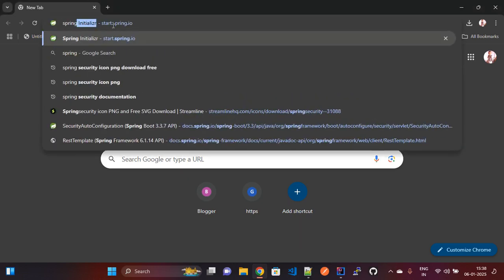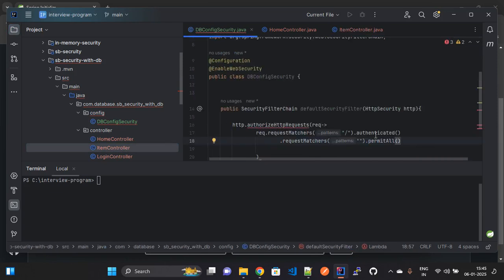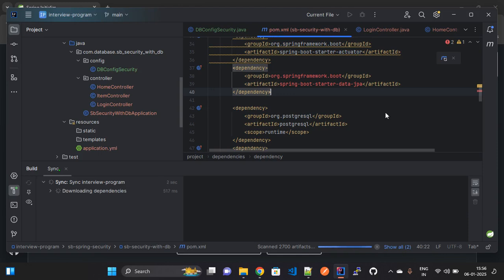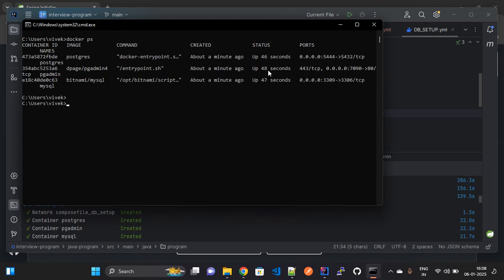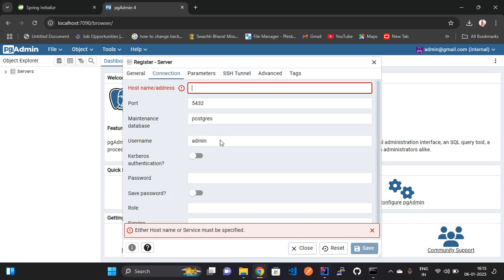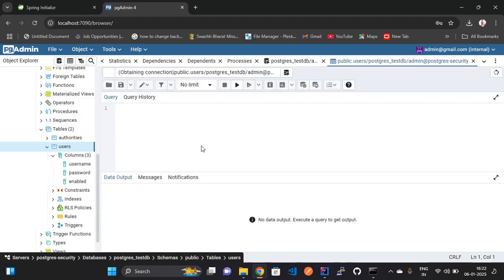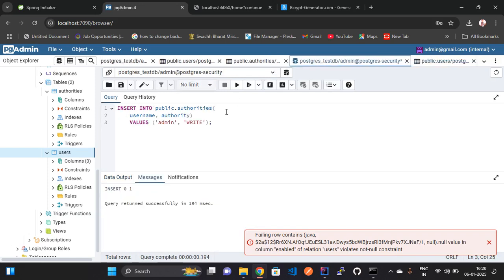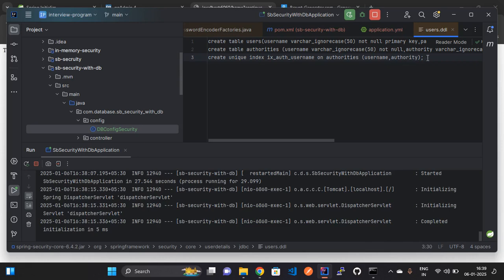How to Set Up Spring Security 3.4.1 with Default Tables, Java 17, and PostgreSQL in Docker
Learn how to implement Spring Security using the default tables provided by Spring Boot Security with PostgreSQL as the database, all set up in a Docker environment. This step-by-step tutorial covers:

✅ Setting up a Spring Boot project with Spring Security and PostgreSQL.
✅ Configuring Docker to run PostgreSQL seamlessly.
✅ Using Spring Security’s default users and authorities tables.
✅ Initializing the database schema and seeding data for authentication.
✅ Implementing secure login functionality with minimal configuration.

🔑 What You Will Learn in This Video:

How to set up Spring Security 3.4.1 with default tables for authentication.
Integrating PostgreSQL with Spring Boot for user management.
How to build and configure a Spring Boot application using Java 17.
How to run the complete stack inside Docker containers.
Spring Security 3.4.1 + Java 17 + PostgreSQL in Docker | Full Setup Tutorial
Spring Boot + Java 17 + PostgreSQL + Docker | Spring Security 3.4.1 Setup Guide
Set Up Spring Security 3.4.1 with Default Tables, Java 17 & PostgreSQL in Docker - Complete Guide
How to Set Up Spring Boot with Spring Security 3.4.1, Java 17, PostgreSQL in Docker
Docker tutorial
Docker Spring Boot
Docker PostgreSQL setup
Docker tutorial for Spring Boot
Spring Boot with Docker
PostgreSQL Docker container
Docker containers for Java apps
Spring Boot in Docker
PostgreSQL tutorial
PostgreSQL with Spring Boot
PostgreSQL Docker
PostgreSQL JDBC authentication
Spring Boot PostgreSQL setup
PostgreSQL configuration Spring Boot
PostgreSQL Docker setup

Whether you're a beginner or looking to enhance your Spring Boot skills, this video will guide you through creating a secure application with a robust database setup.

Setup the project
1. Download the docker compose file of postgres DB from the below github link.

2.  Run the Downloaded DB_SETUP.yml file
     docker-compose  -f DB_SETUP.yml up -d

3. download the project by using the above url or Use Spring Initializr to generate a New Spring Boot project.
        Add the following dependencies:
       Spring Web
       Spring Security
       Spring Data JPA
       PostgreSQL Driver
        Spring Boot DevTools (optional)

4.  Create followig table in postgres DB by copying and execute it.
      create table users(username varchar(50) not null primary key,password varchar(500) not null,enabled boolean not null);
create table authorities (username varchar_ignorecase(50) not null,authority varchar(50) not null,constraint fk_authorities_users foreign key(username) references users(username));
create unique index ix_auth_username on authorities (username,authority);

5. Add the username and password and its roles.

6. In the application yml file we need to add following property for database connection

spring:
  application:
    name: sb-security-with-db
  datasource:
    url: jdbc:postgresql://localhost:5444/postgres_testdb
    password: admin
    username: admin
    driver-class-name: org.postgresql.Driver
server:
  port: 6060